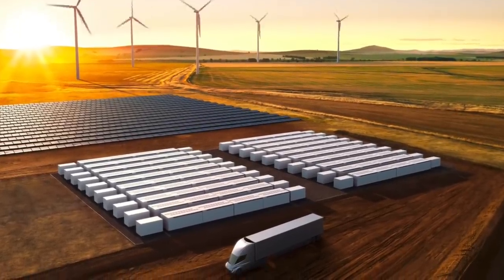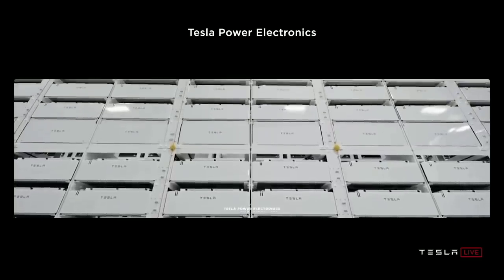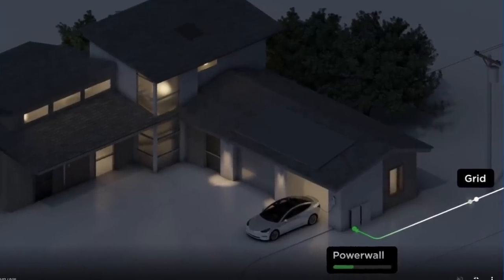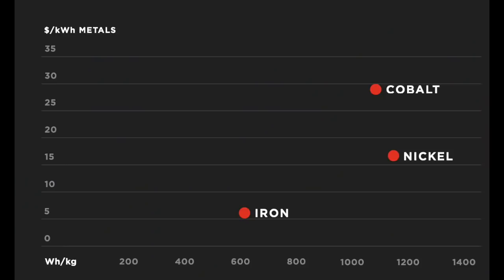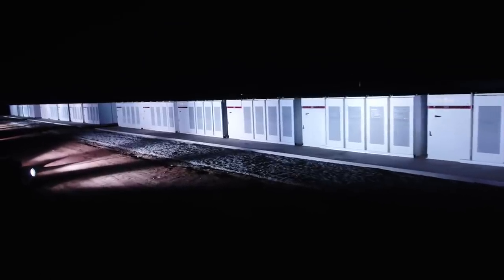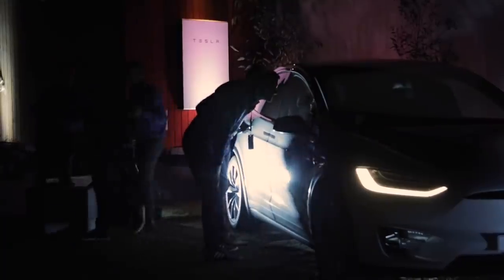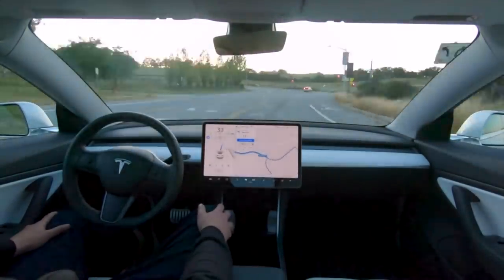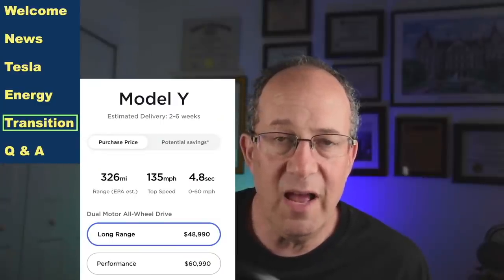Tesla: Energy Profits & Transition - Managing Rapid Change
Tesla will make huge profits from Energy, especially Powerwall and Megapack.

Tesla also has to manage in a period of rapid change with new factories coming online in Berlin and Texas, and the next generation factories coming in 2023.